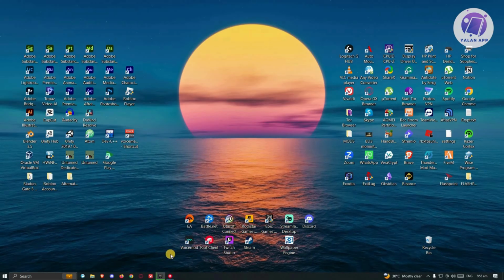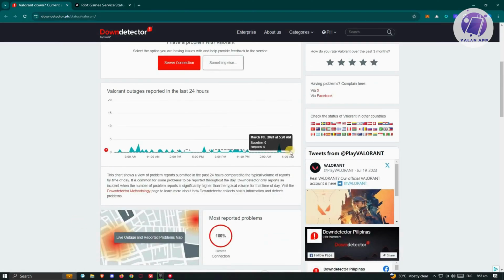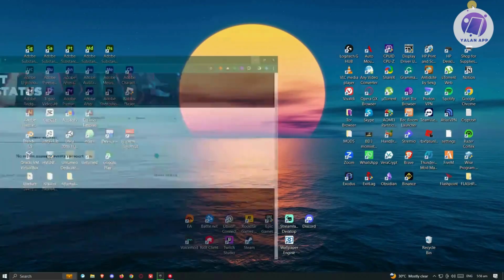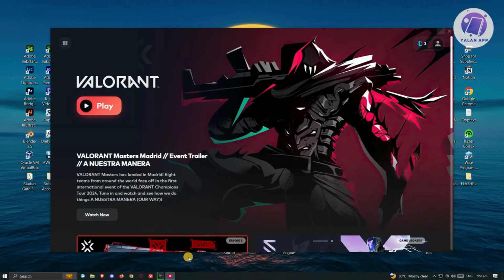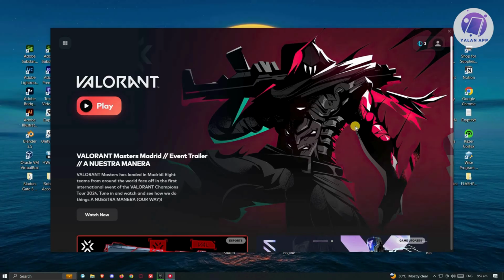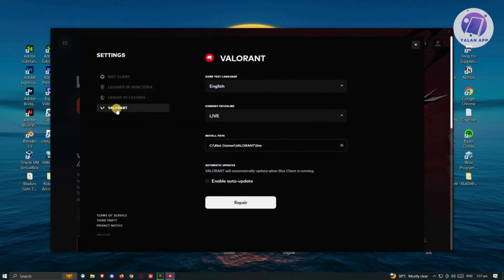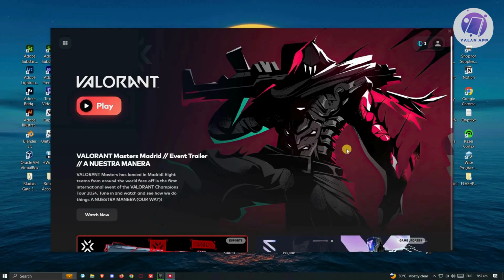How To Fix Valorant Queue Is Disabled (2025)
Encountering the "Valorant queue is disabled" error and don't know how to fix it? This video will be perfect for you! Discover troubleshooting steps to resolve this issue and get back to playing Valorant.